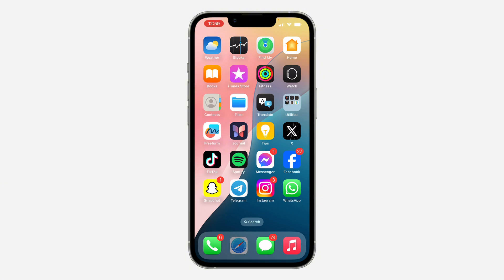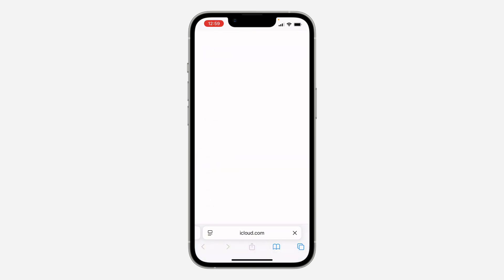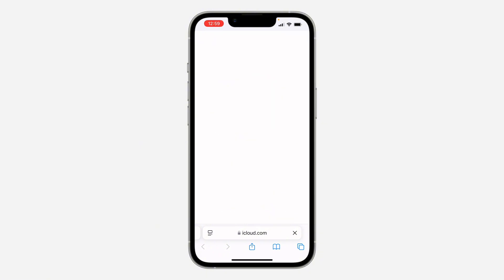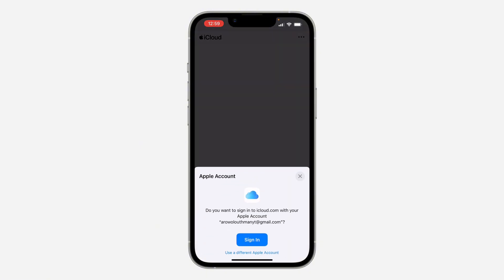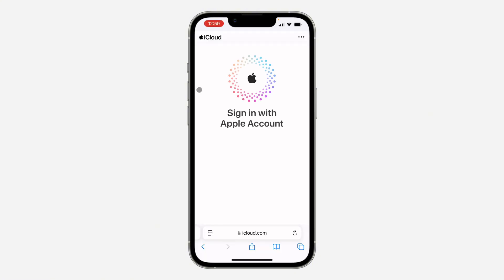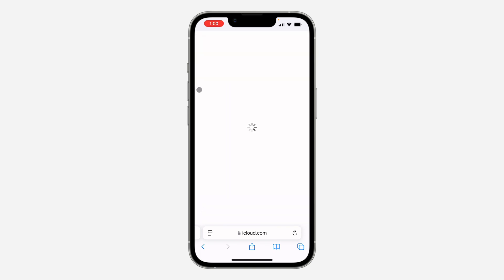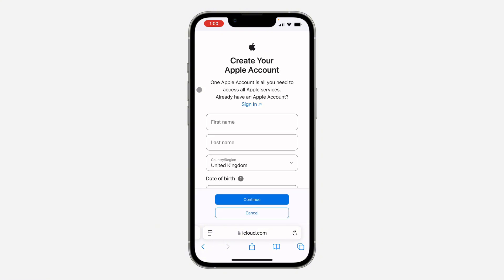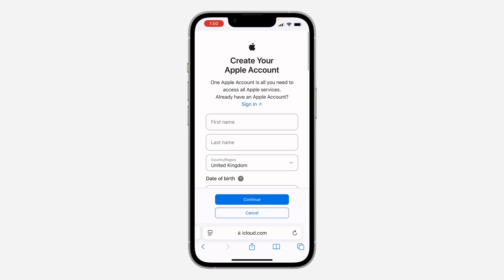How to Create New Apple ID Account if you already have One | 2025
Want to create a new Apple ID account even if you already have one in 2025? This video shows you a step-by-step guide on how to set up a new Apple ID. Watch now! appleid newaccount apple howto tutorial #2025